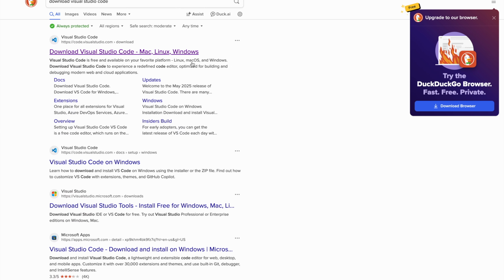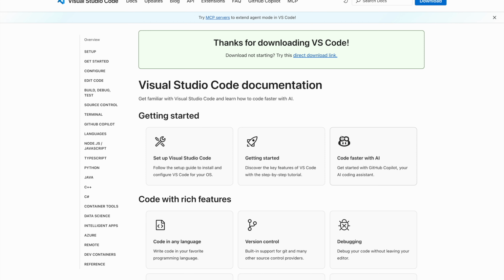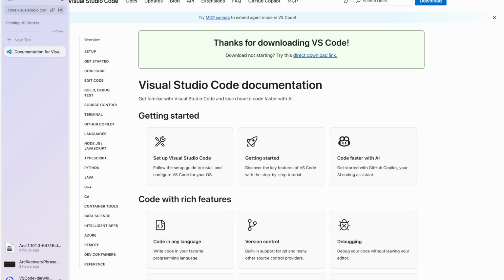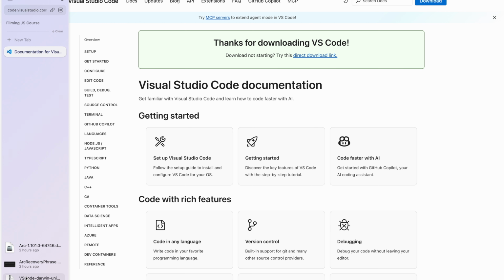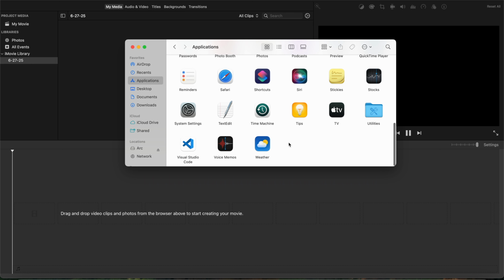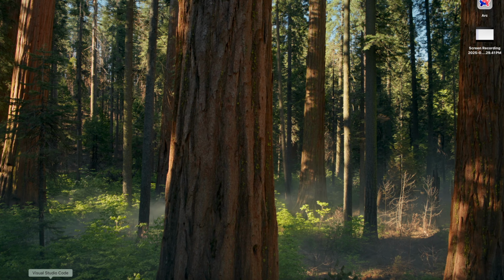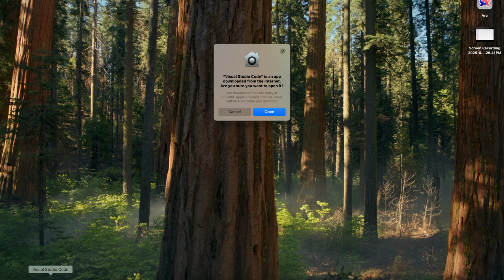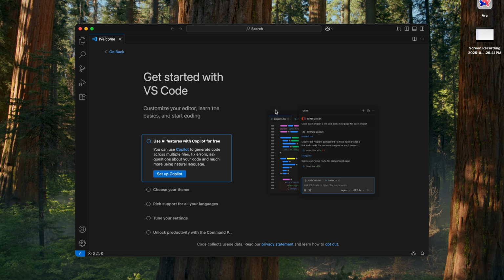Installing Visual Studio Code (Mac)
Step-by-step instructions to install Visual Studio Code for Mac